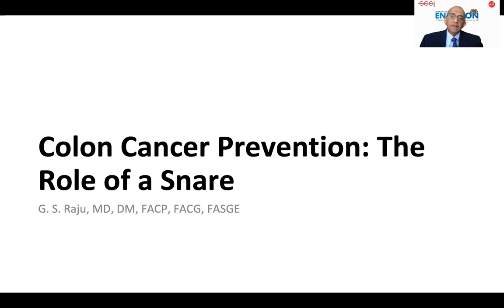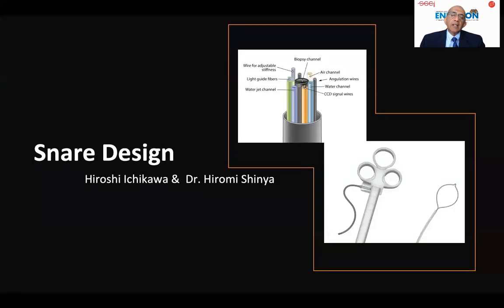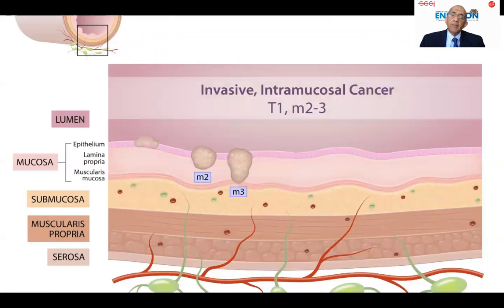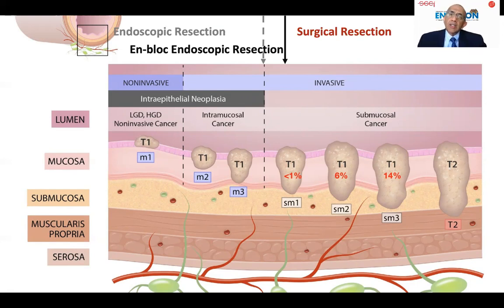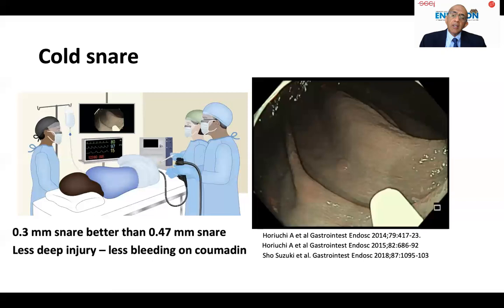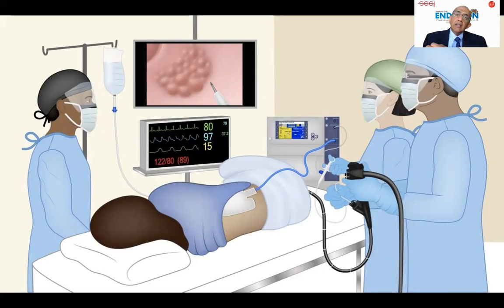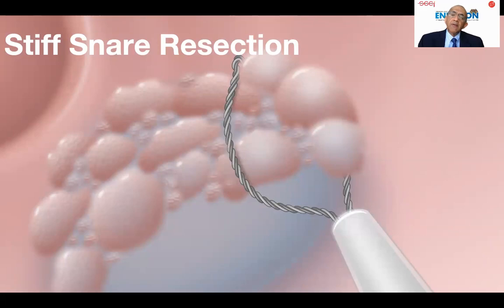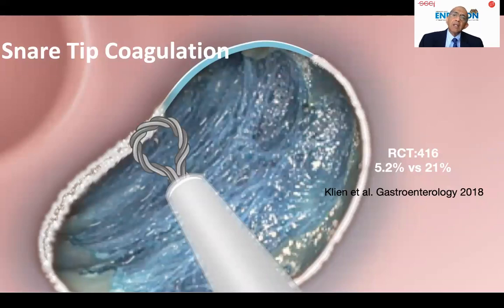Endocon 2021 - Snare and colon cancer prevention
Please bear with me for my mistake - at one point instead of saying muscularis mucosa, I say muscularis propria by mistake.